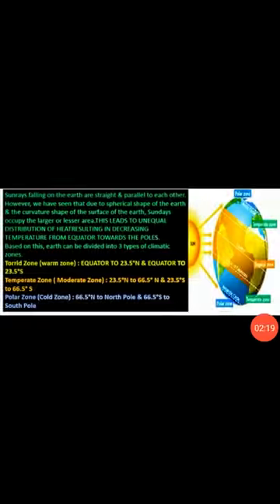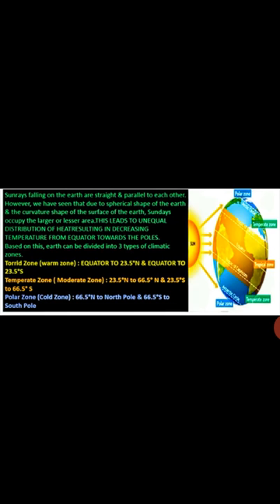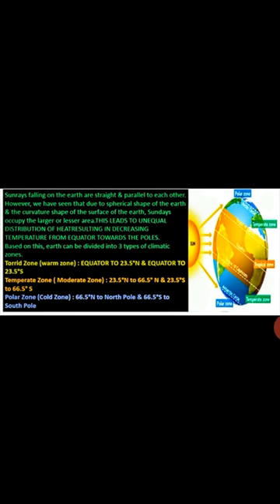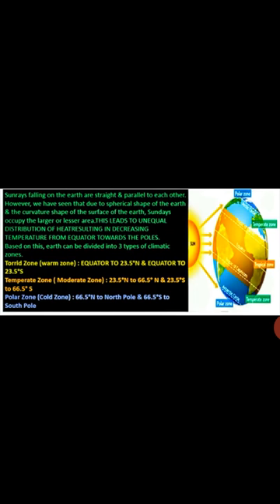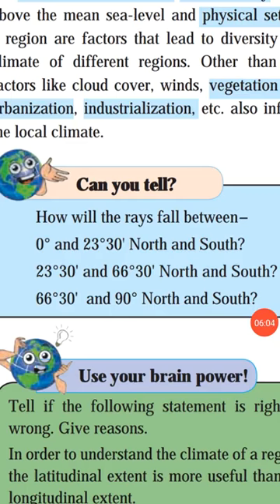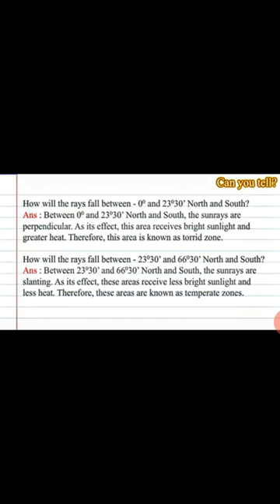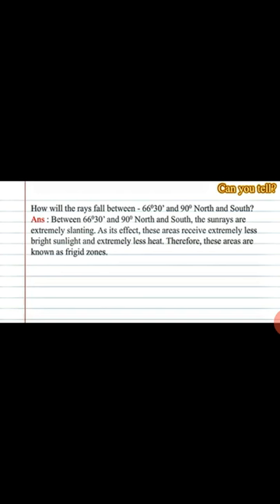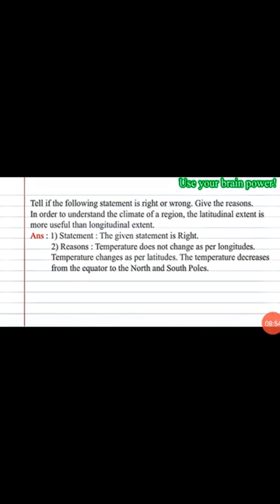Temperature PART 1 (VIDEO 2)